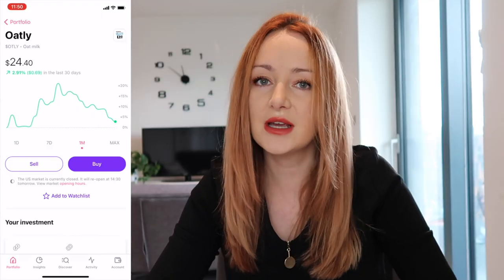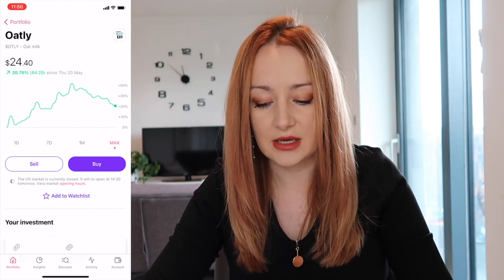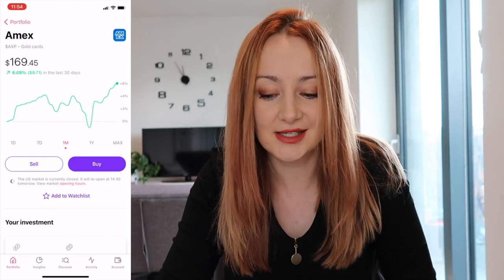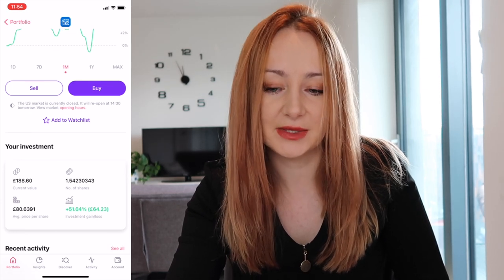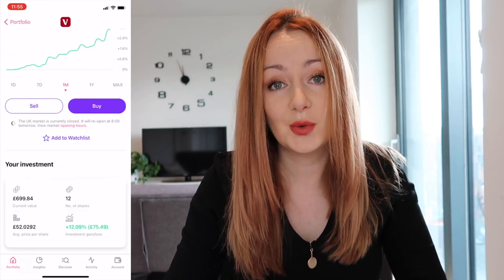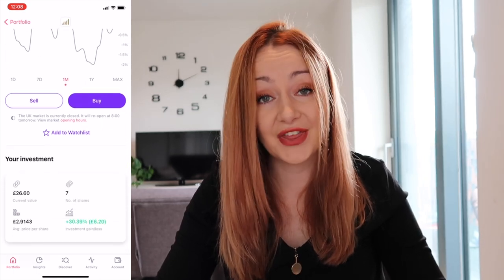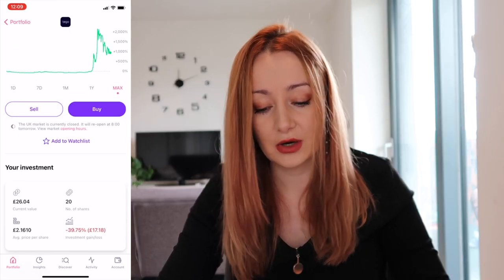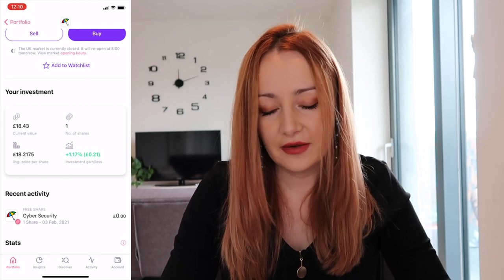FREETRADE Portfolio Update June 2021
Another freetrade portfolio update, it's been about 2 months since the last one :) don't forget you can get your free share worth up to £100 by using my